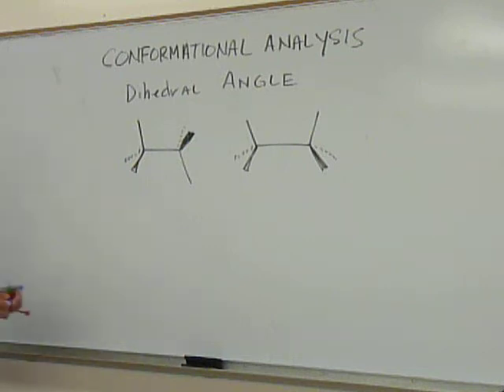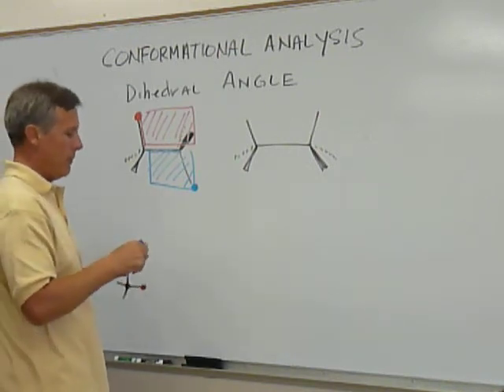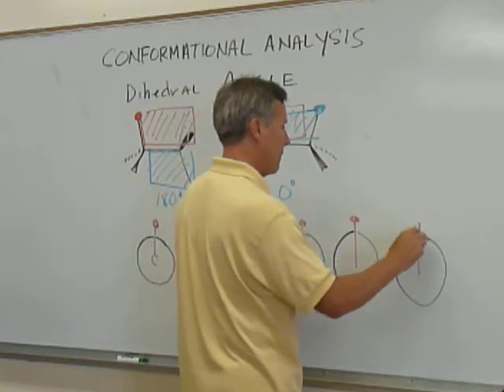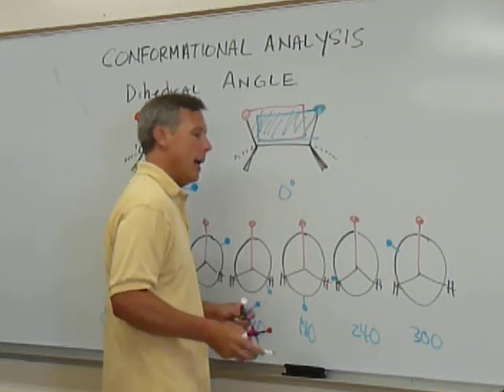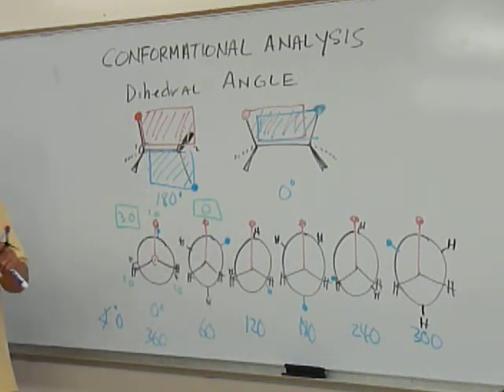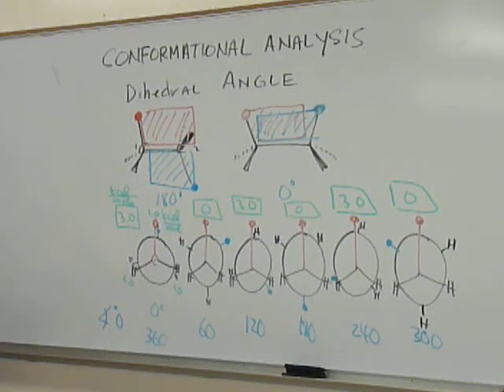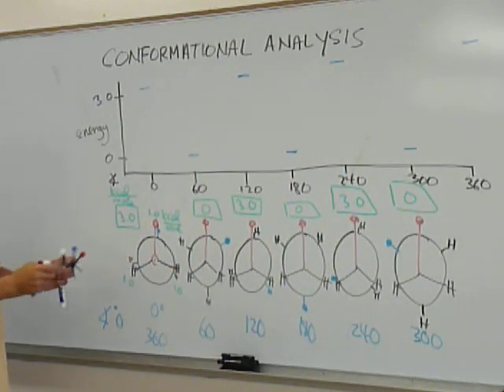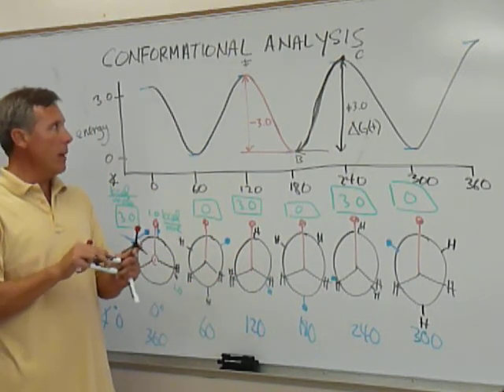Conformations for Ethane - Dihedral Angle Defined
• Following along with the audio-tutorial and taking notes as needed can help in being better engage in learning this content.
• NOTE: Thermodynamic values in the presentation are needed in future course activities (i.e, drill & practices, assessments).